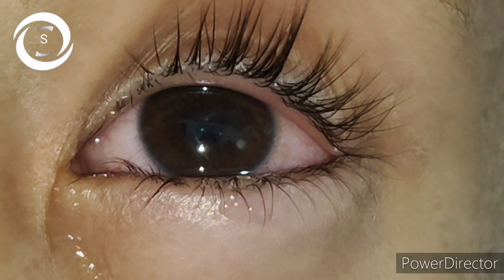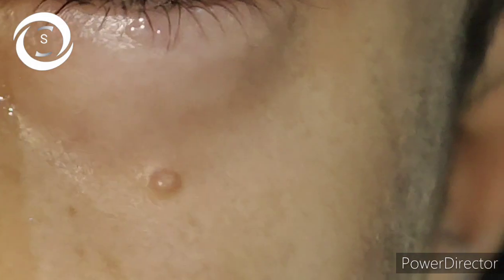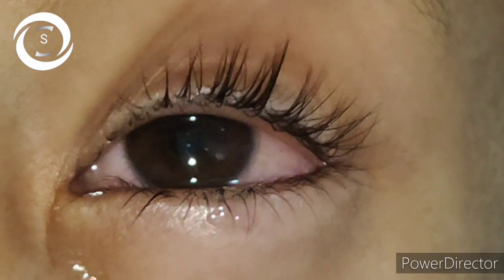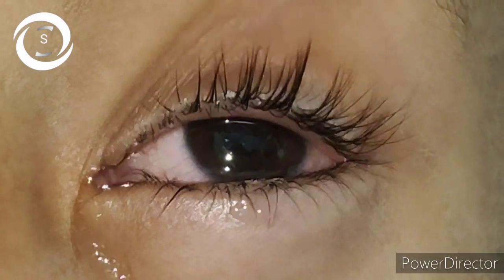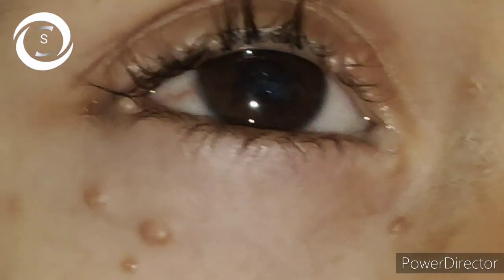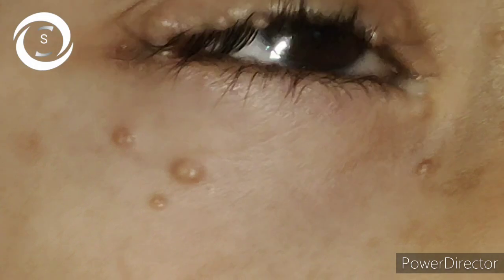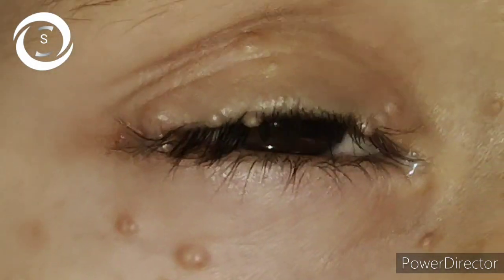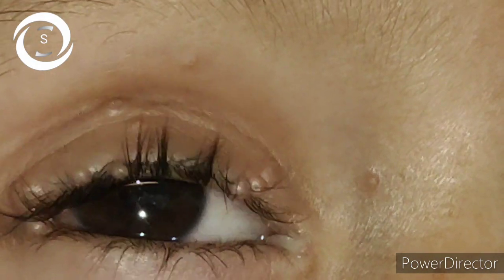Ocular Molluscum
in this video I will show you a young child who presented with conjunctivitis and small fluid filled pimples around eyes and on eyelids.
link's to other interesting videos